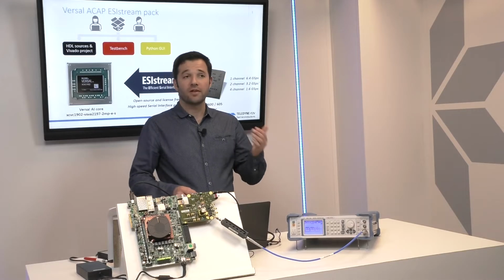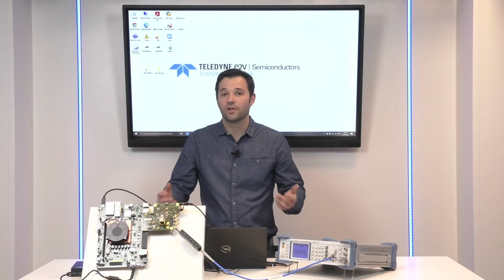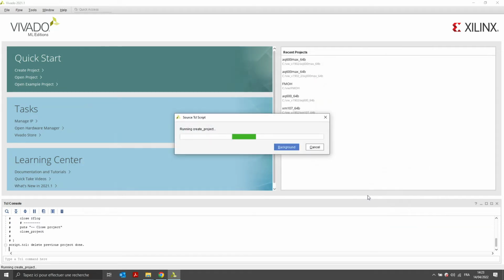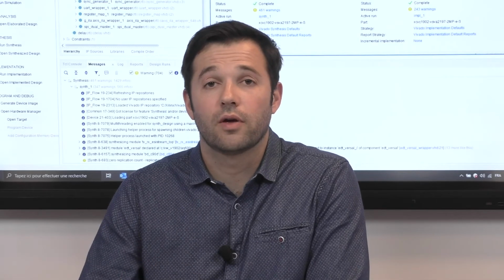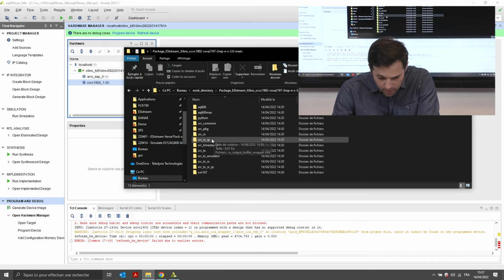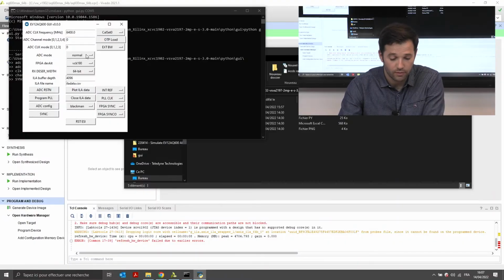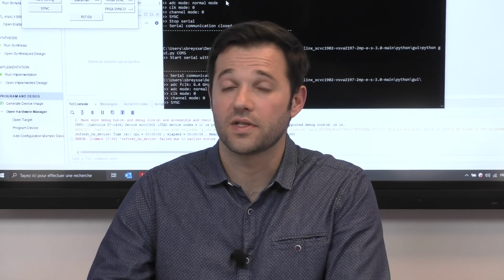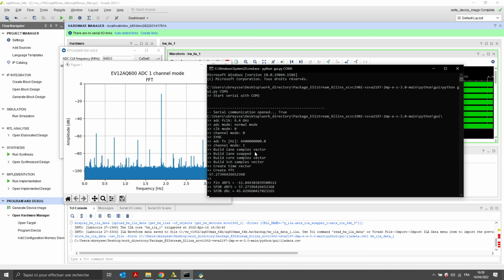Start an ESIstream serial interface development with Versal ACAP and ADC EV12AQ600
Get all information to accelerate your ESIstream high-speed serial interface development introducing the Versal ACAP ESIstream package based on the VCK190 Versal AI core development kit.
The Versal ACAP ESIstream package will help you to get started with Versal ACAP and a high-speed data converter that uses the ESIstream serial interface, like EV12AQ600 ADC (FPGA ESIstream RX) and EV12DD700 DAC (FPGA ESIstream).